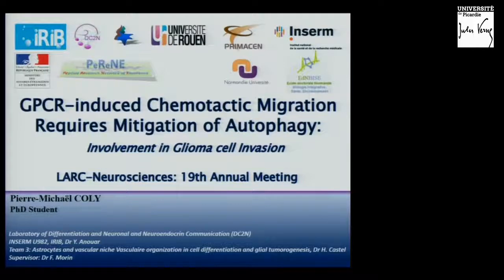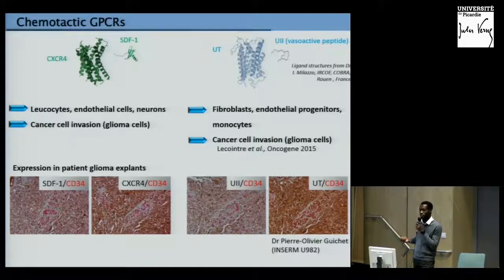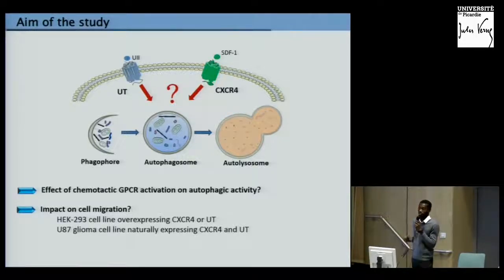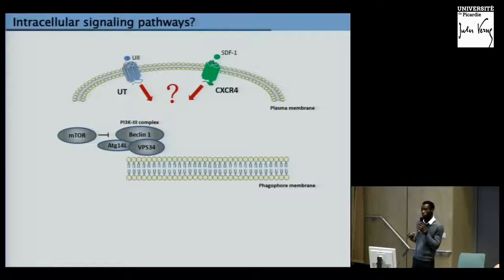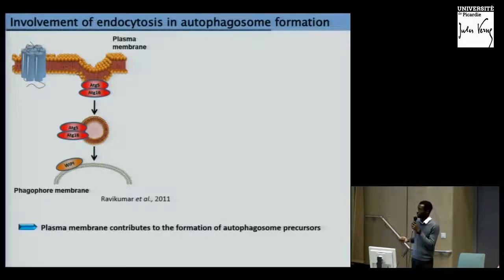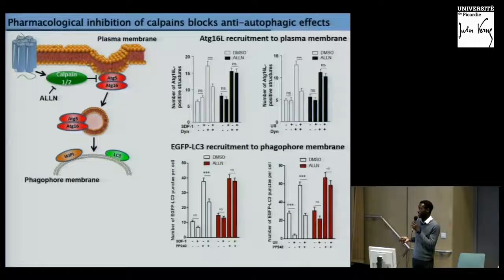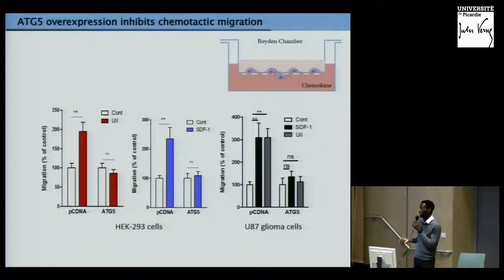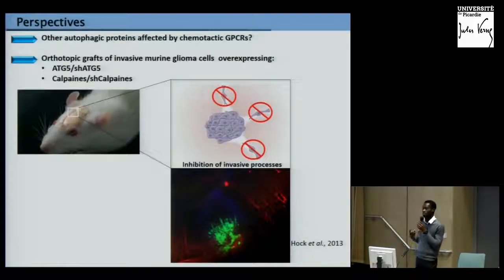Coly PM LARC Neurosciences 2015